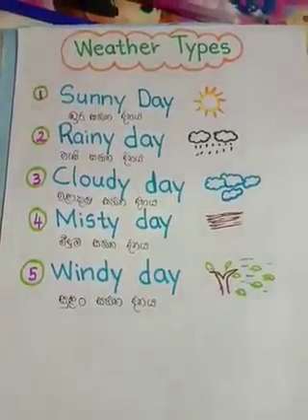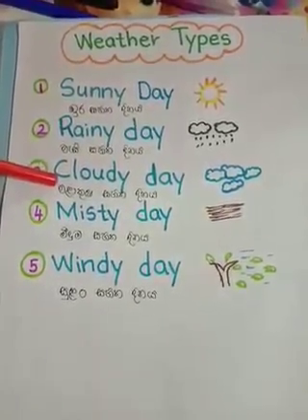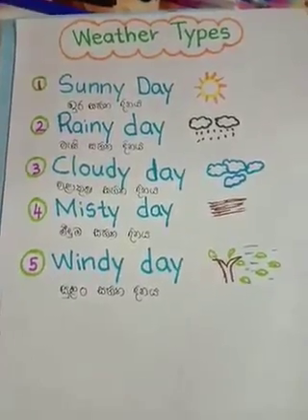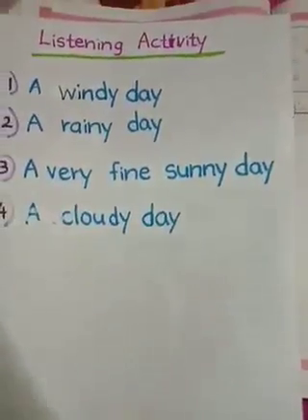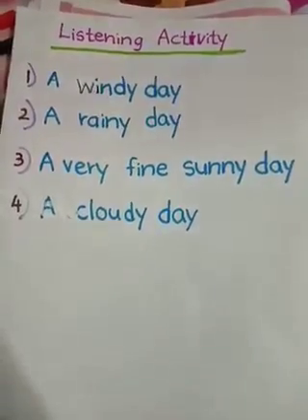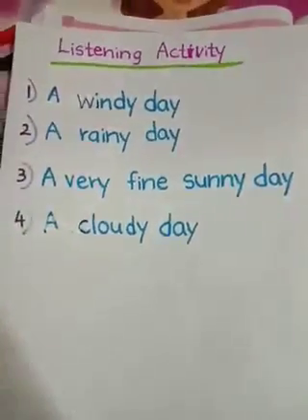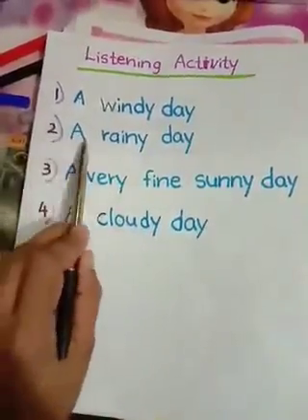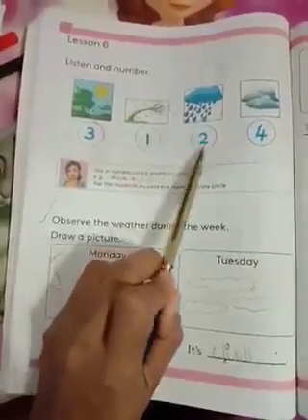Grade 4 English Free Session Five Weather Types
Grade 4 English Class Free Session @onlineschoolwithdilu6352

Lesson - Weather Types
  *Sunny day
  *Rainy day
  *Cloudy day
  *Windy day
  *Misty day

Learn English With Colours
Use highlighters and Platignums